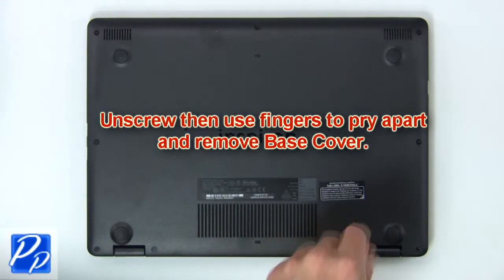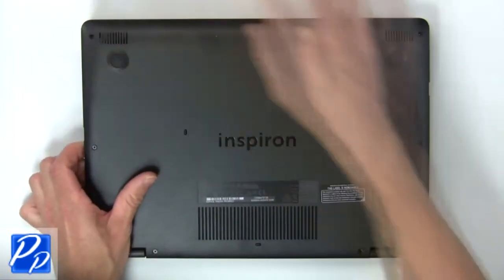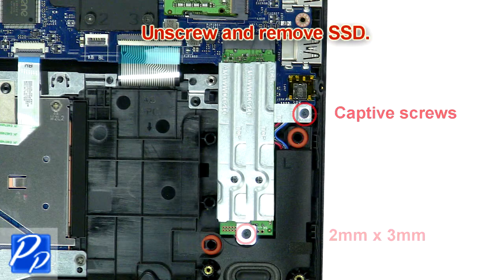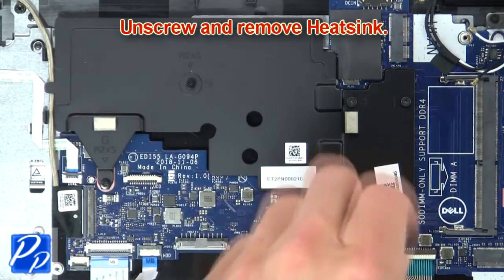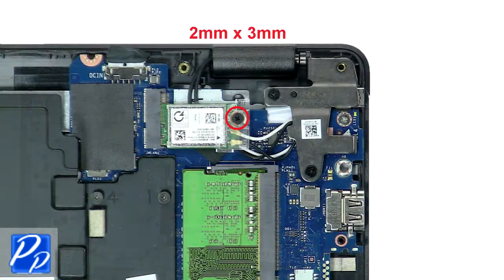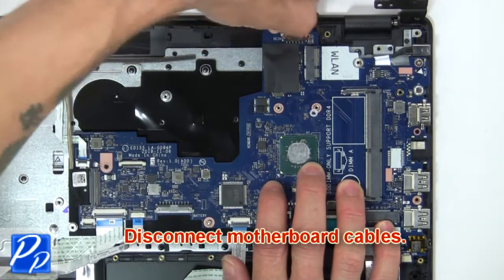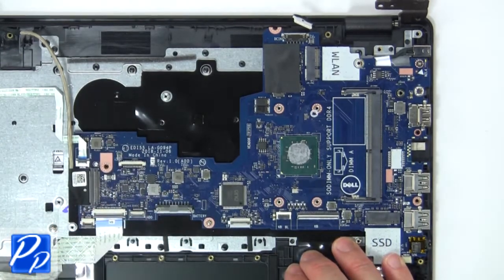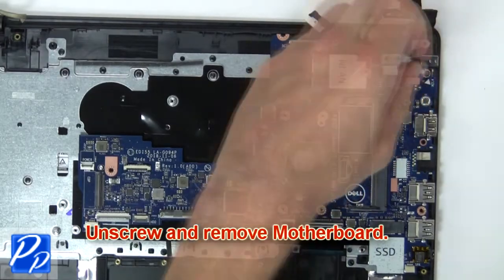Dell Latitude 3490 (P89G001) DC Jack How-To Video Tutorial